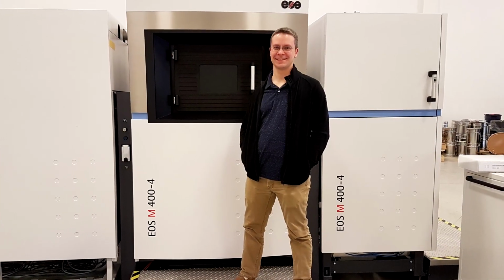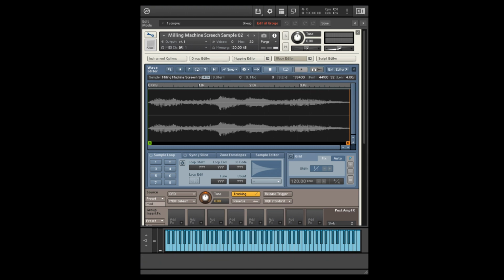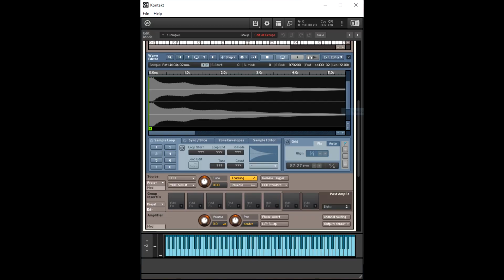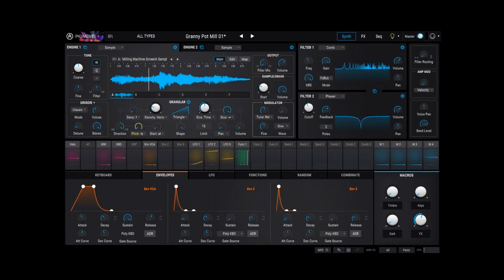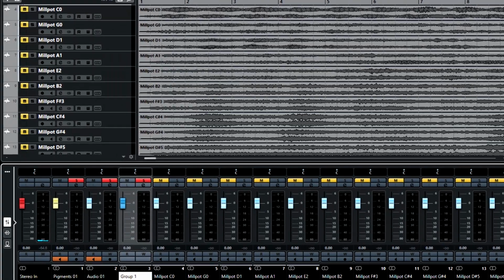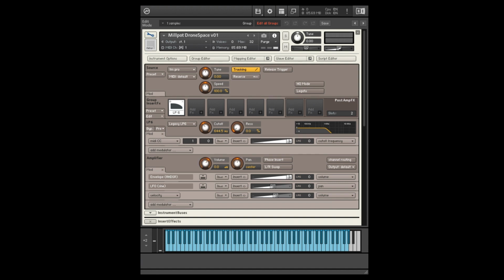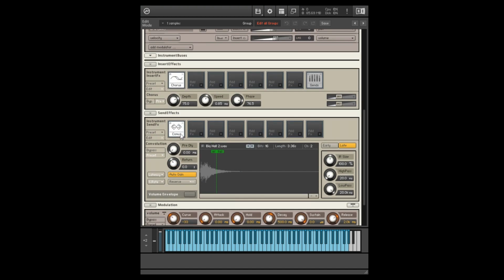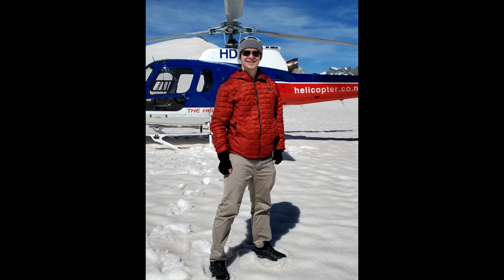Pianobook: Milling Machine + Pot Lid = EPIC SYNTH?!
I've been "Nerding for the weekend".  This is a walkthrough of how I created my first Kontakt Instrument that I'm uploading to the Pianobook for people download and enjoy for free.

Basically, I took the sound of a milling machine screeching at work and the sound of me hitting a pot lid with a wooden spoon, and morphed them with the granular synth engine in Arturia Pigments 2.0.  Then I brought those sounds into Native Instruments Kontakt for all to enjoy!

It was fun working on this while I'm stuck at home during the COVID-19 pandemic.  It helped improve my sound design skills and I got to learn how to video edit for my first long YouTube video!